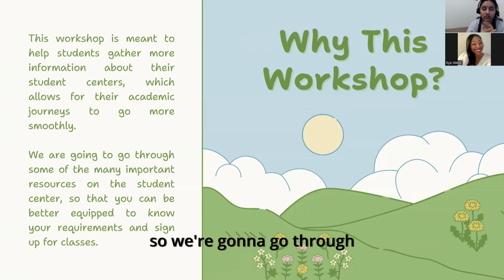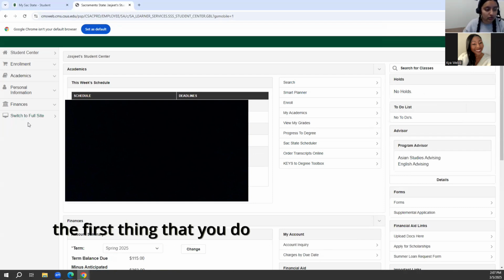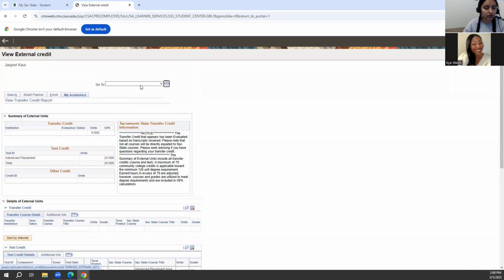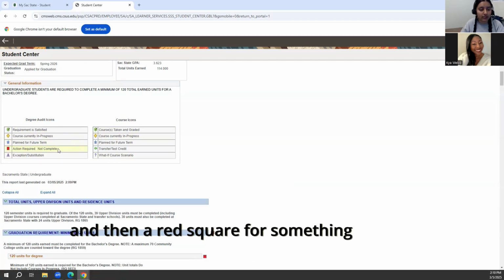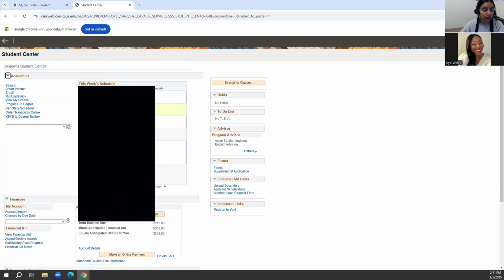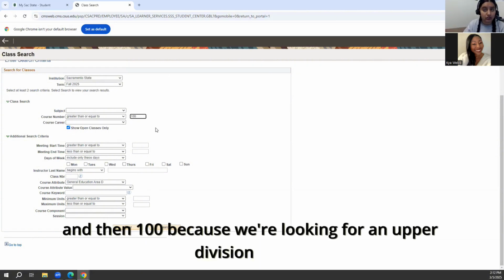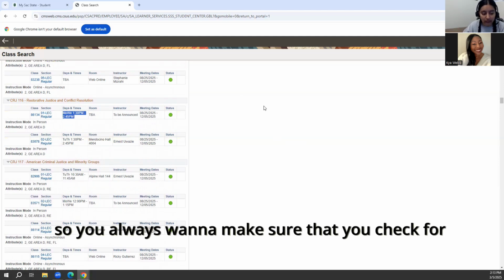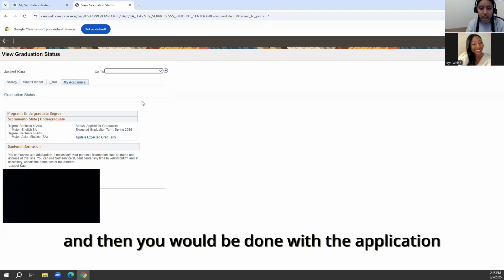Surviving the Student Center with SAGE